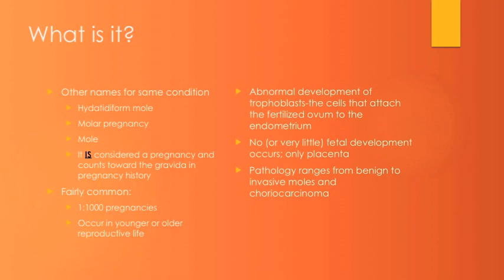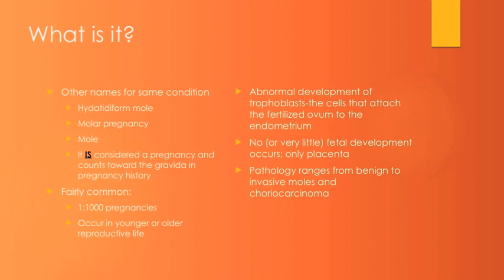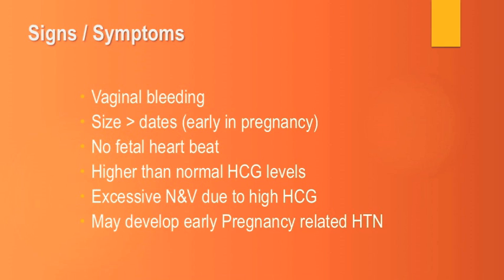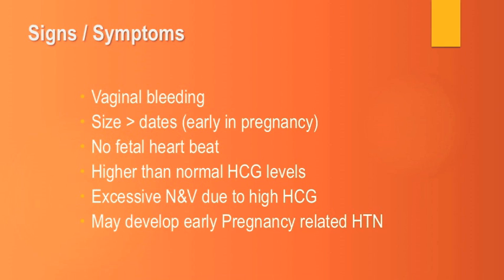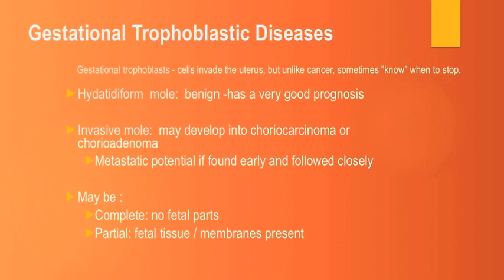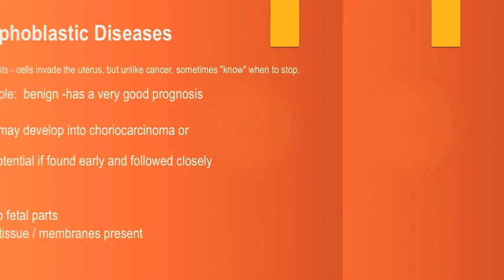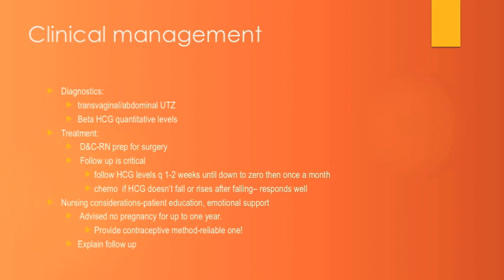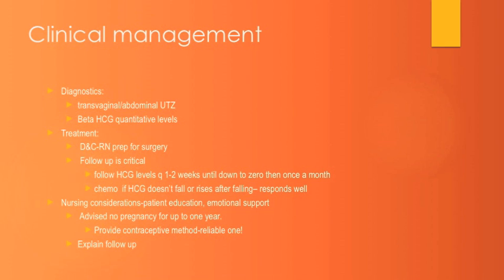Complications of pregnancy gestational trophoblastic disease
Describes gestational trophoblastic disease, signs & symptoms, and management of this disorder